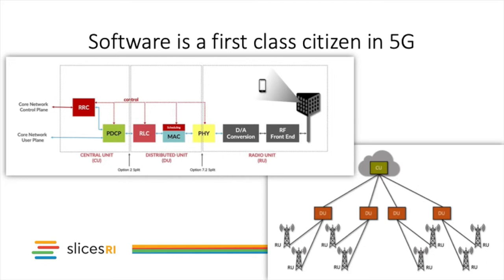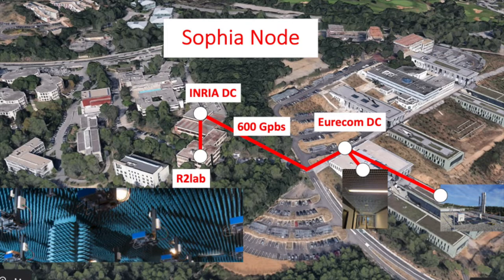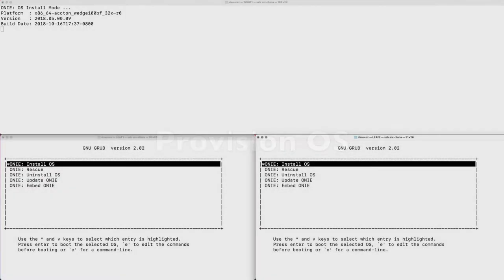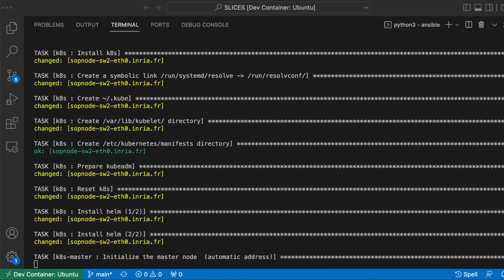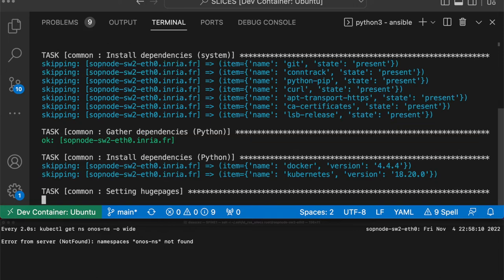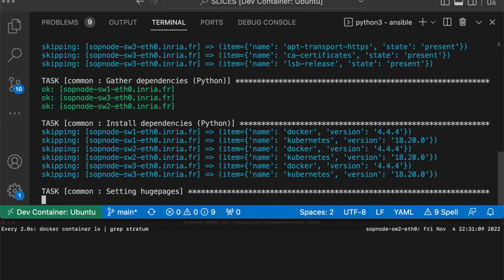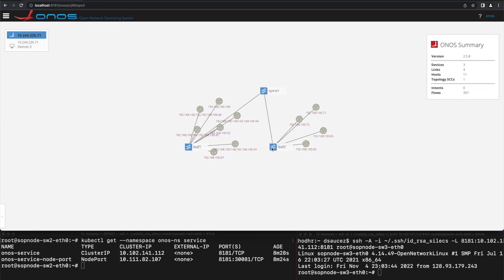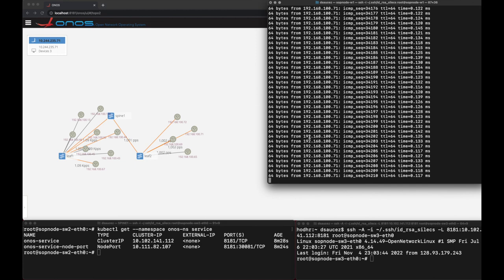Sophia-node: A Cloud-Native Mobile Network Testbed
New cellular technologies combine complex software stacks and heterogeneous hardware. As a result, even if models and simulators are still essential to understand them, validation must go to the next level and rely on real software and hardware testbeds. Unfortunately, building comprehensive testbeds is expensive and this is why we propose the Sophia-node, a cloud-native cellular network testbed accessible to the community. In this demonstration, we show how to run arbitrary *G experiments in this testbed by following DevOps techniques.